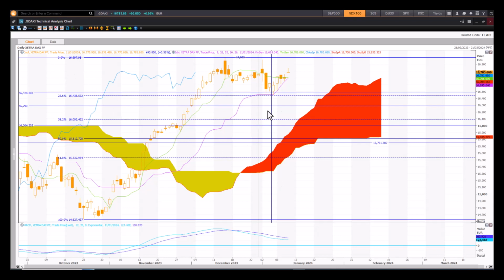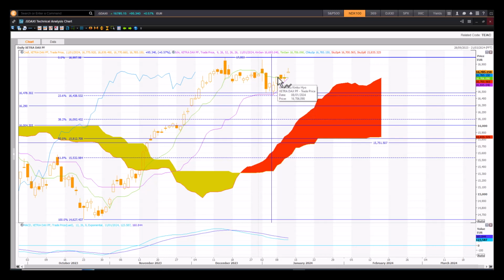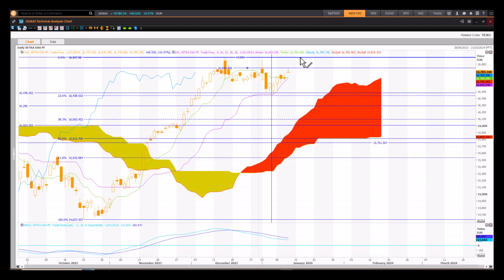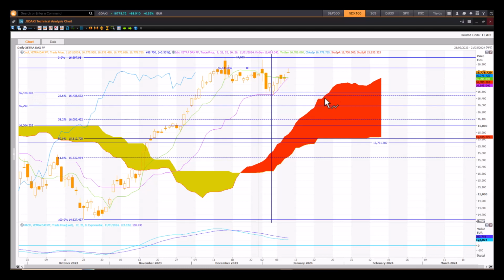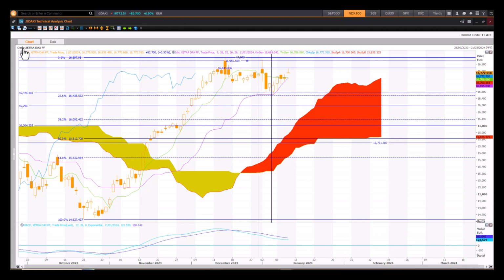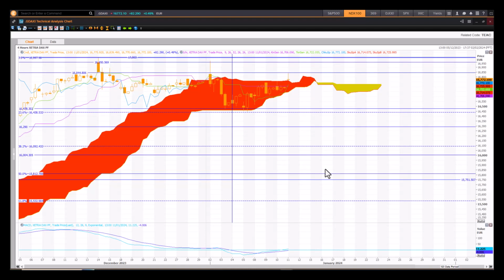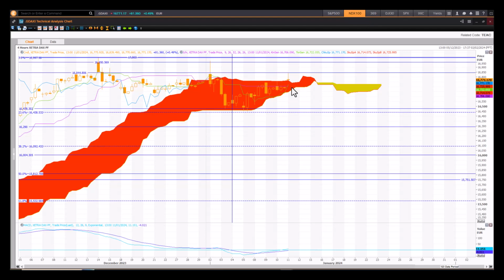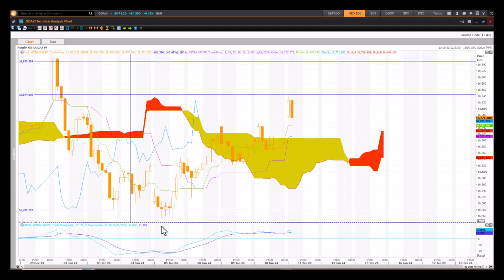Xetra Dax Index Rebounded from support zone. Getting closer to 16844/17000 critical resistance zone!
Xetra Dax Index Rebounded from Cloud Chart support zone. Getting closer to 16844/17000 critical resistance zone!